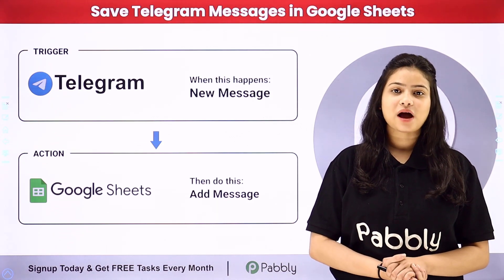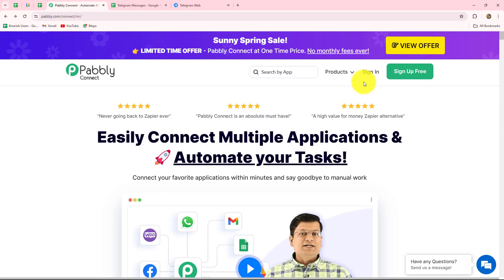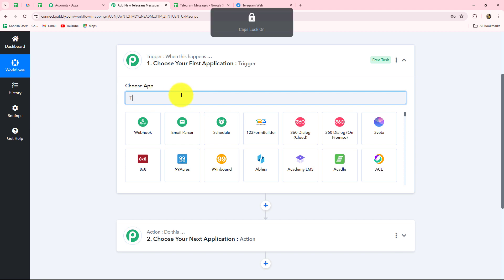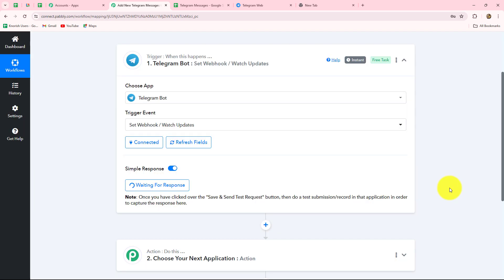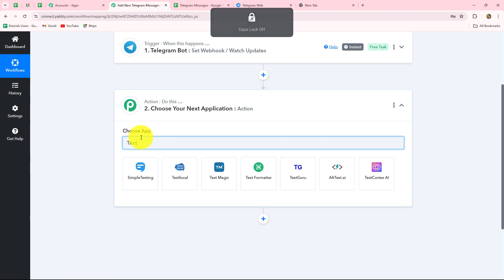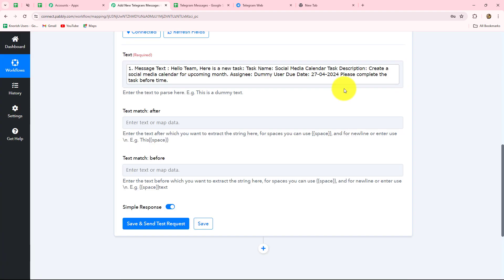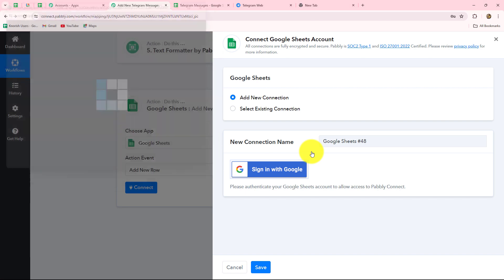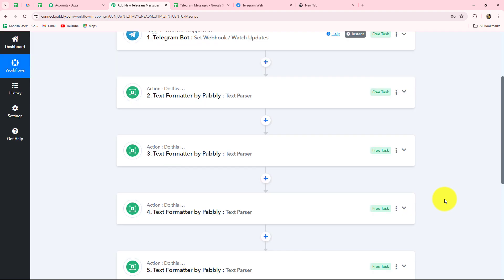How to Add New Telegram Messages to Google Sheets | No Code Automation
Discover how to effortlessly integrate Telegram messages with Google Sheets using Pabbly Connect! In this tutorial, we'll guide you through setting up an automated workflow to capture new Telegram messages and organize them in Google Sheets. With Pabbly Connect's intuitive interface, you can easily configure the integration without any coding knowledge. Watch now to simplify your data management and boost productivity with Pabbly Connect!

1. Automation: Pabbly Connect offers automation capabilities that can help you automate mundane and repetitive tasks. This allows you to save time, money and resources.

2. Integration: Pabbly Connect provides a wide range of integrations so that you can connect different web services with each other. This helps you to create smarter workflow processes and make your business more efficient.

3. Security: Pabbly Connect takes security seriously and provides an industry-standard security system to protect your data and applications.

4. Scalability: Pabbly Connect is highly scalable and allows you to easily add new applications and services to your workflow.

 5. Cost-effective: Pabbly Connect is cost-effective and provides plans for different business sizes.